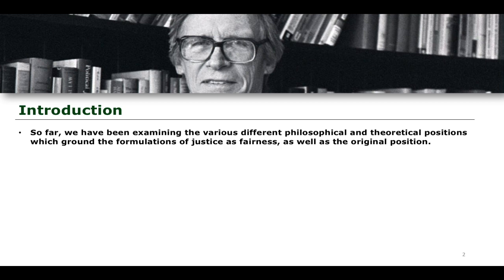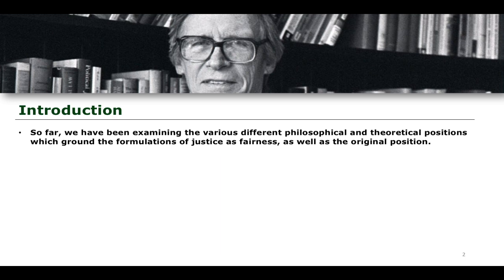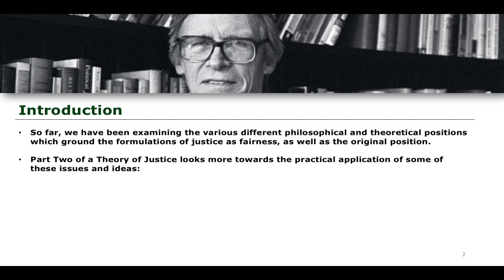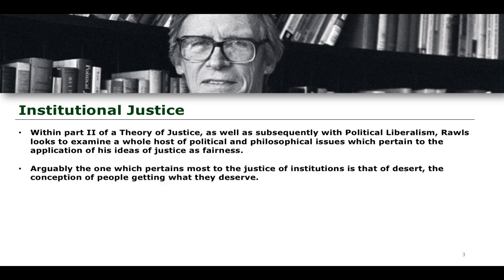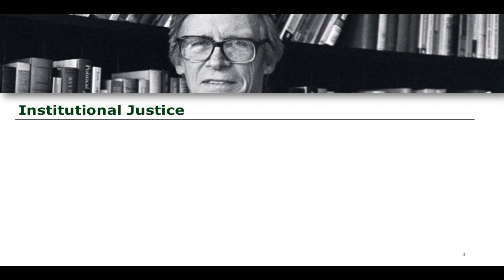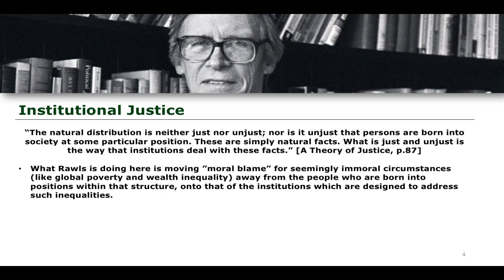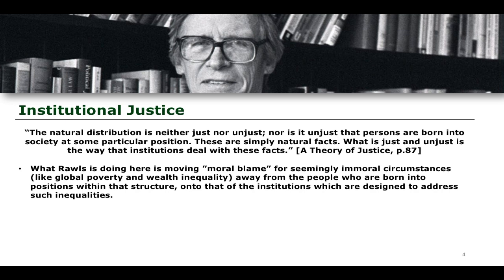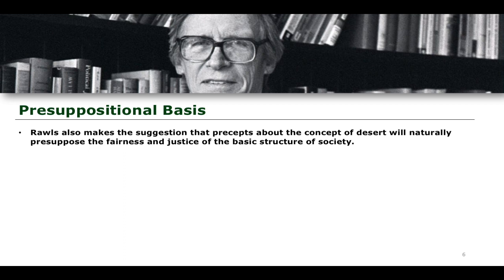Institutional Justice | Philosophy of Rawls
- J. Rawls, A Theory of Justice (1971).
- J. Rawls, Political Liberalism (Colombia University Press, 1996)
- J. Rawls, The Law of Peoples (Harvard University Press, 1999)
- S. Freeman (ed.), The Cambridge Companion to Rawls (Cambridge University Press, 2003).